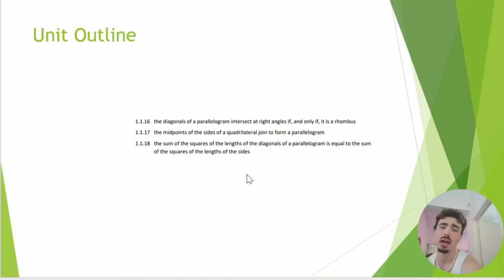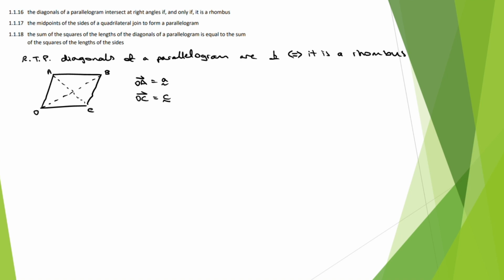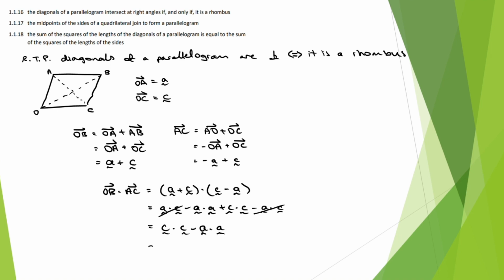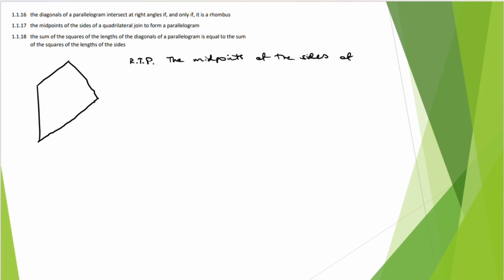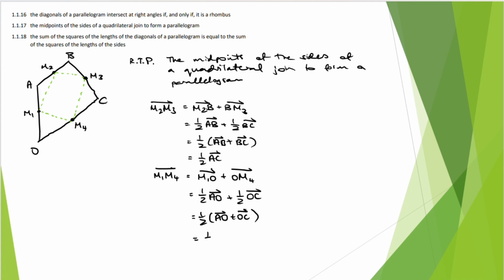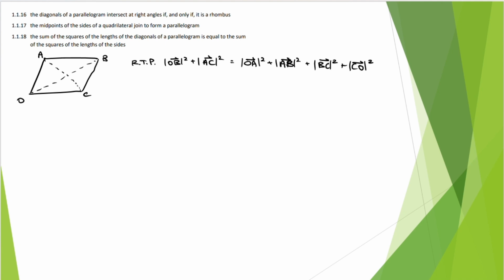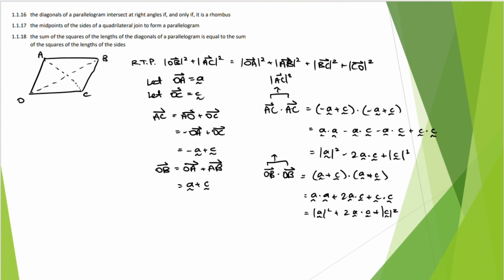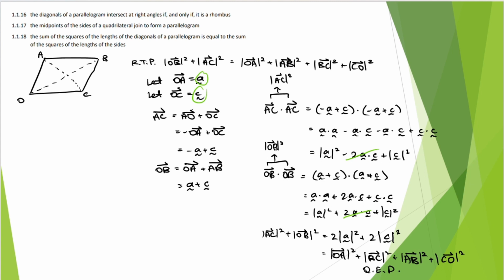Topic 2: Vectors // Unit 4: Vector Proofs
Welcome to the last video of vectors: Vector Proofs!

Timestamps:
00:00-00:37 Welcome!
00:37-01:11 Outline of video content
01:11-07:30 Rhombus proof
07:30-11:50 Midpoint parallelogram proof
11:50-17:00 Parallelogram sides & diagonals proof
17:00-18:32 Wrap-up/conclusion

A.J. Sadler Reference:
Unit 1&2 Chapter 7

Post any questions in the comment section and I will try to answer them at the end of this video series!